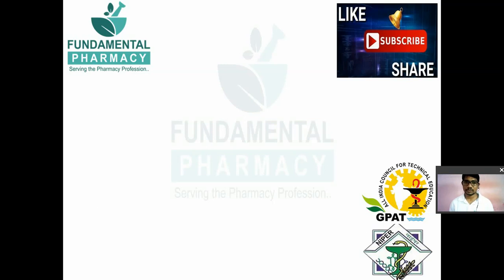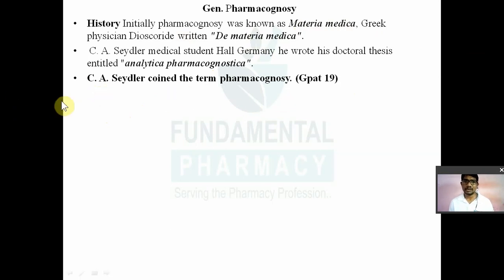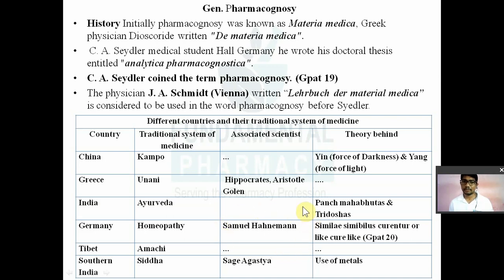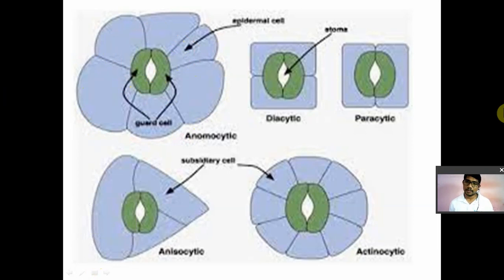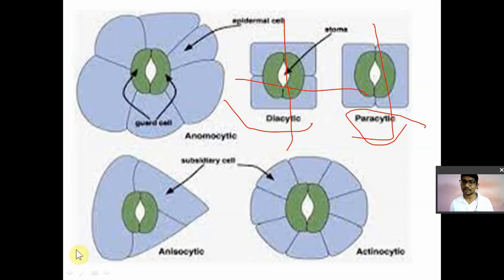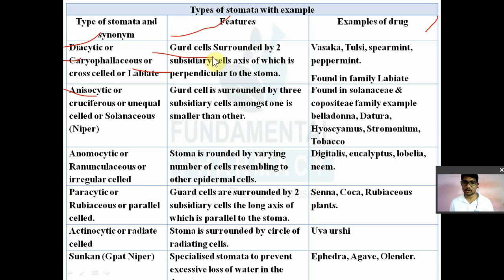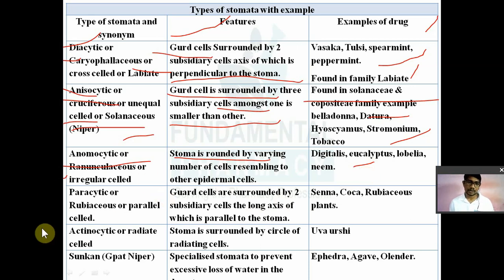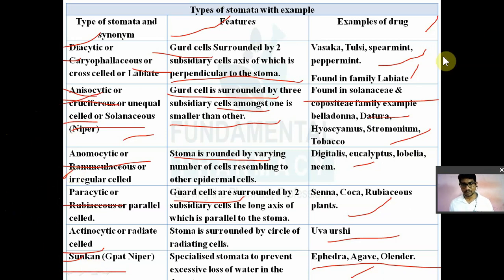GEN PHARMACOGNOSY ||TRADITIONAL SYSTEMS OF MEDICINES|| STOMATA||GPAT||NIPER||DI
🌹 PHARMACOGNOSY PIN POINTS
FOR GPAT NIPER DI PHARMACIST EXAMS 🌹

8000₹/ year

Course highlights
👉🏻 Test series

Mentor,
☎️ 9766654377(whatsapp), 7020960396